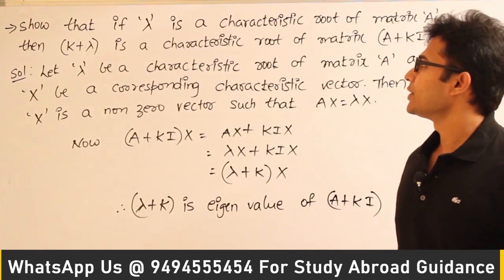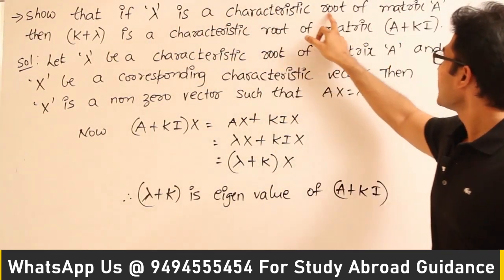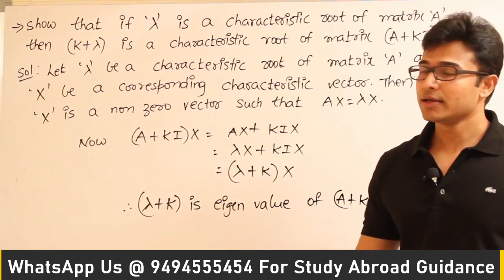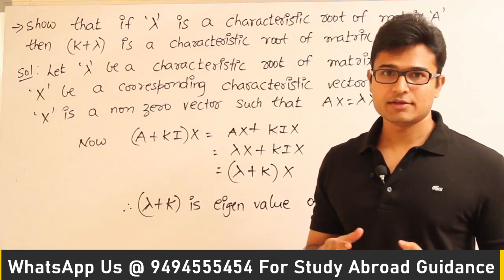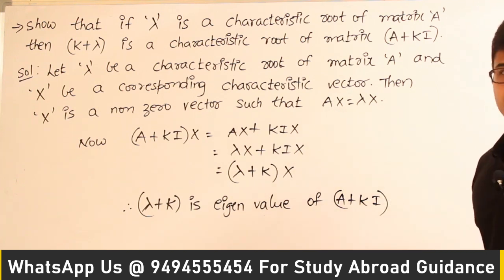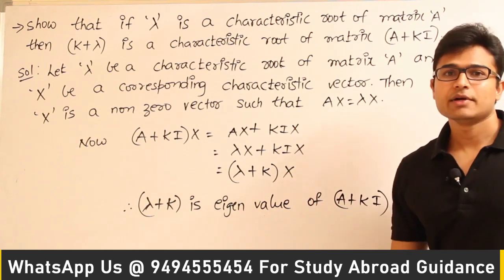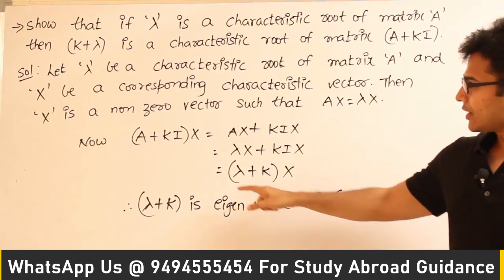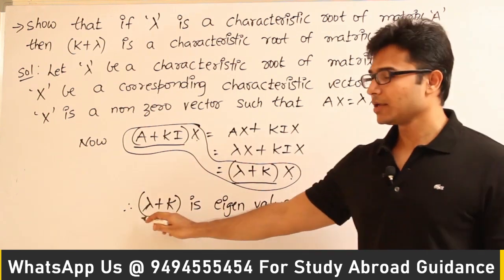EM | Linear Algebra | Eigen values & vectors | Example 13 | Ravindrababu Ravula